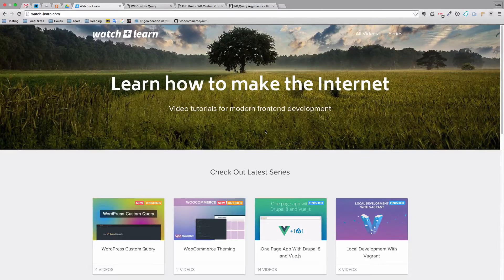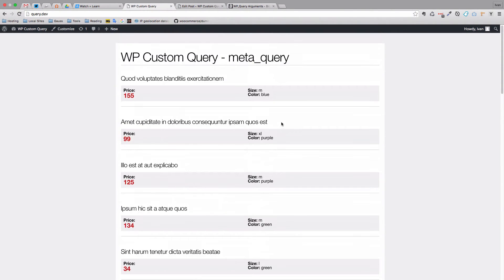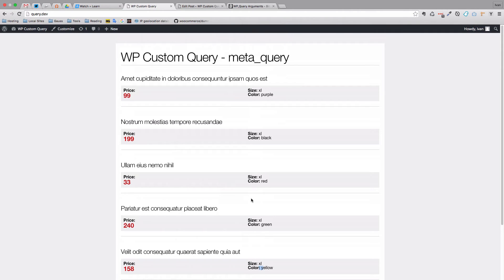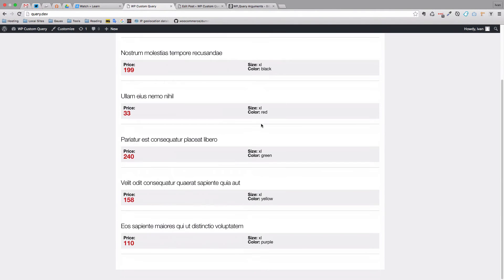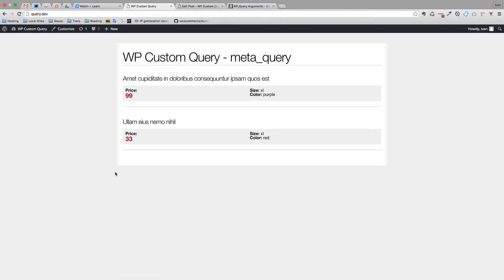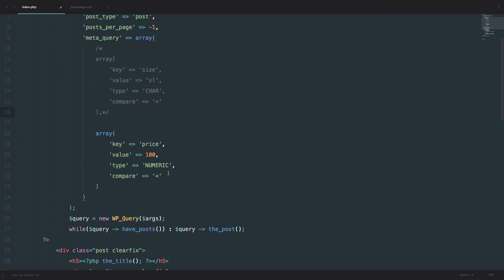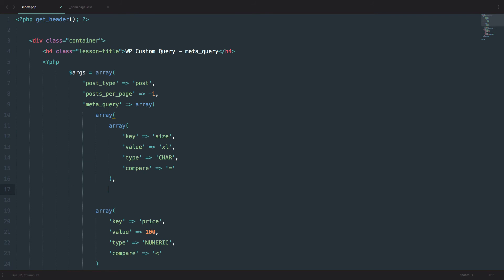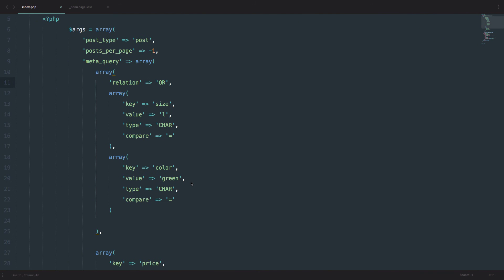WordPress Custom Query - Part 05 - meta_query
In this tutorial about WordPress Meta Query we are going to take it up a notch and learn about meta_query parameter of WP_Query object.

This meta_query property is probably the most important aspect of WP_Query object. Learning this will supercharge your WordPress Custom Query toolbox. With meta_query you could do pretty much what ever kind of query you want. It is that powerful.

In this video I'm going to show you just a few examples of meta_query property, but I hope it will be enough for you to experiment with it and experience just how powerful it can really be.

We will use this knowledge in future videos to make some really cool practical examples and most of them will use meta_queries.